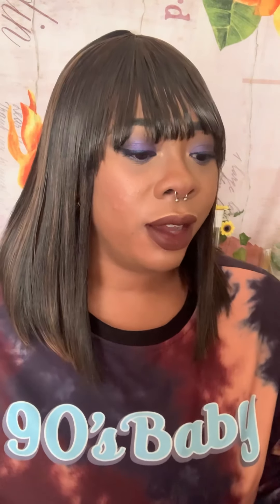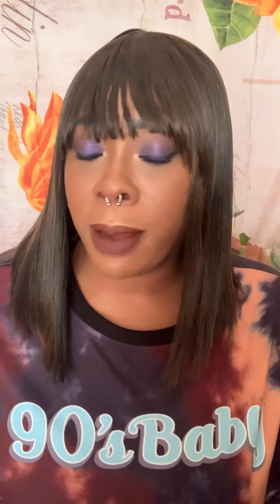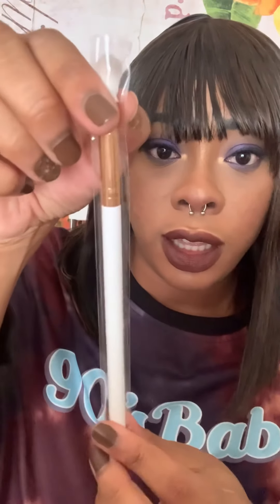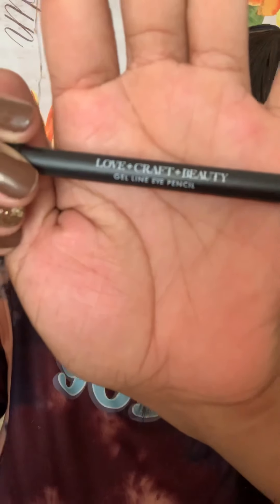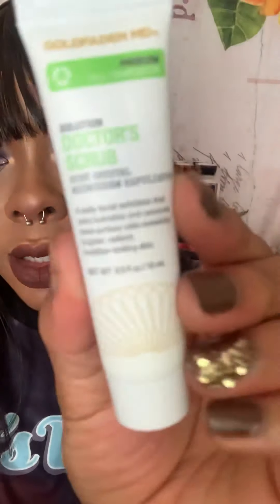Ipsy Glam Bag Reveal - October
Hey sunflower gang 🌻 back again with another Ipsy Glam Bag Reveal video. I will try to be more consistent with doing and uploading these videos because I do really like some of the products I get from Ipsy every month. They are 5 cute items to try out for a $12 holla ! Thanks luvs ! 🌻